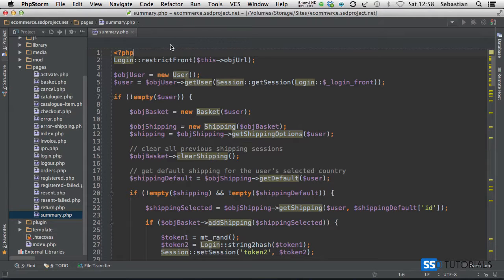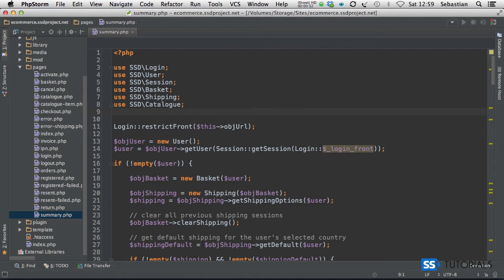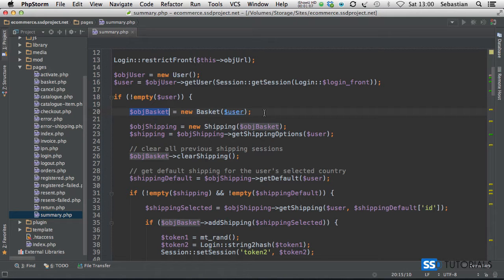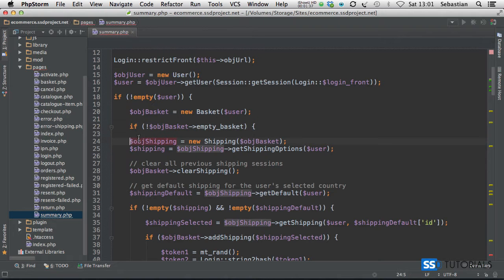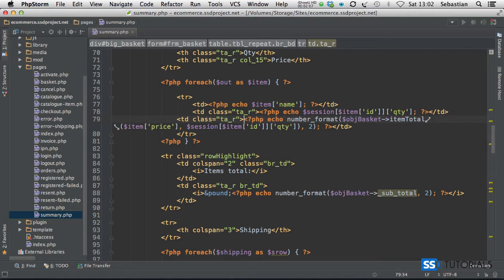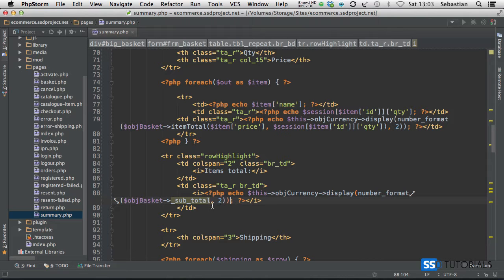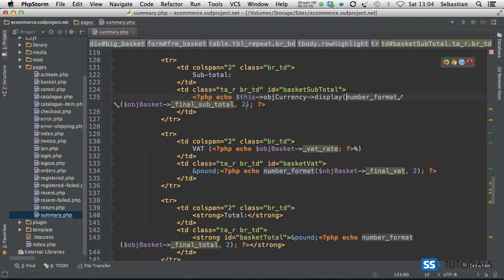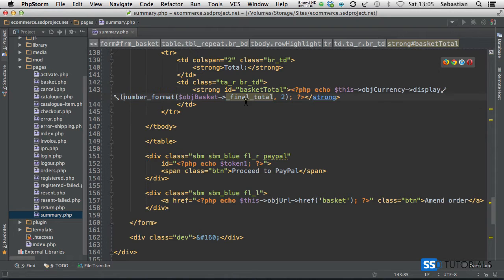07-14: E-commerce application with PHP, MySQL, Ajax and PayPal (Season 4)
Summary page